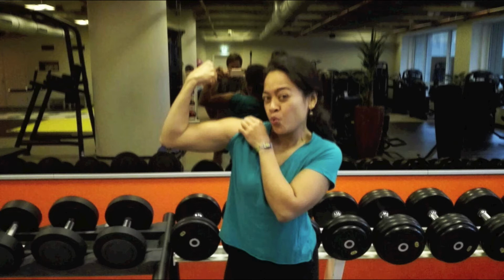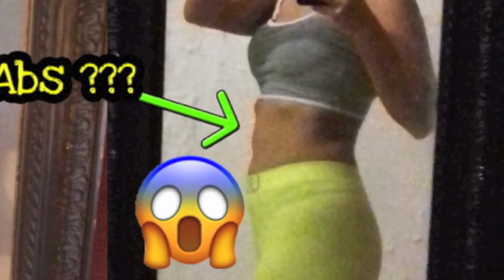Losing Body Fat Week 4 of 8 | Pre-Christmas Bicep Curl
Tabby wishes you a FIT LIFE! In this video she performs the bicep curl and she shares with you the important message of LOVE, especially since it's the Christmas Season 2017. Of course she also shares the weekly pictures of her body transformation.

Work out: twice a week
Keep stress to a minimum
Keep your body warm post-workout
EAT A LOT so that your muscles are fueled for your next workout
Sleep and/or rest enough to achieve super compensation, aka training at exactly the right moment.

Music composed by: Tabby

Okay, make the most of your fit life and ENJOY this Christmas Season!

LOVE -x- Tabby